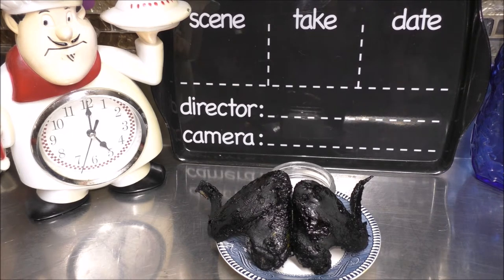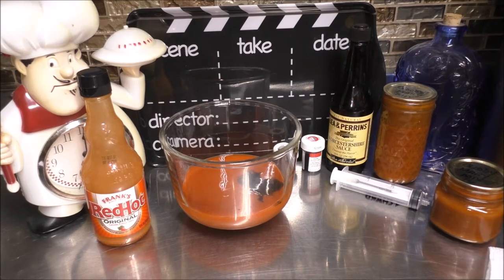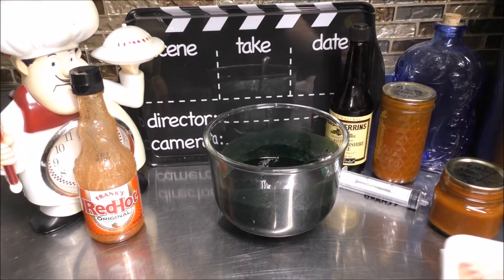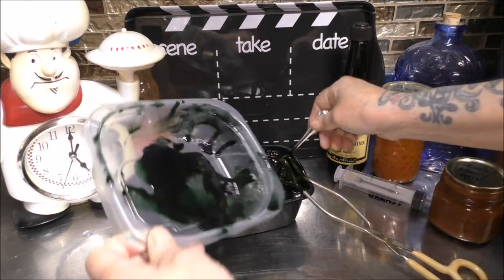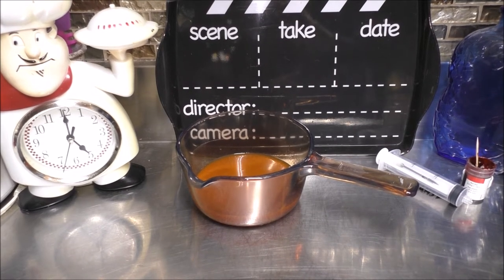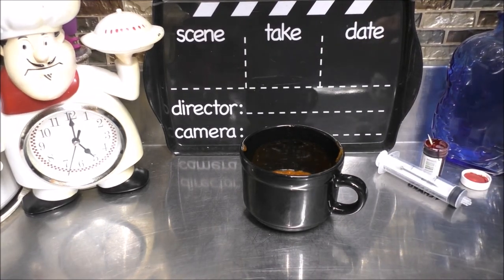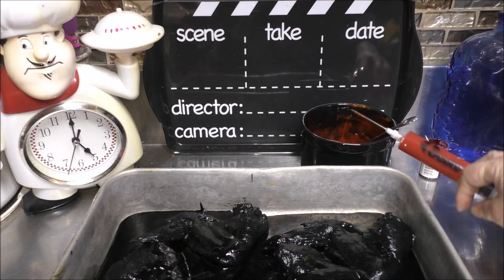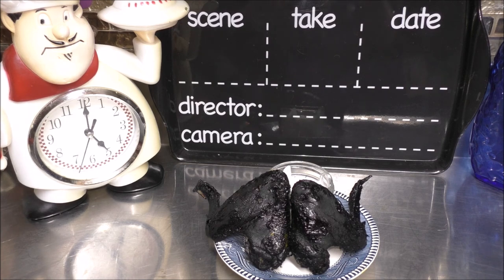~Bloody Mary's Bat Wings~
Like a bat out of hell its   . . . Bloody Mary's Bat Wings!!! You'll never have a better bat wing than that of our famous  Bloddy Mary's Bat Wngs!!!

Happy Halloween Everyone! I sure hope that you have enjoyed this seasons Halloween Eats! I know I sure had some fun putting these videos together for you all & I also had fun serving these Halloween treats up with my grandkids!!! LOL (I think grandma was a BIG ROCK STAR with the grandkids with the Halloween Eats this season.)

Now please go ahead & recreate some Halloween memories with your family this Halloween Season. Happy Halloween XOXO Happy Eating!!!